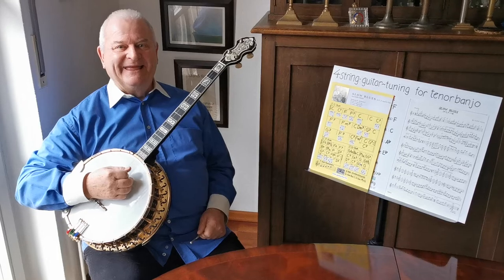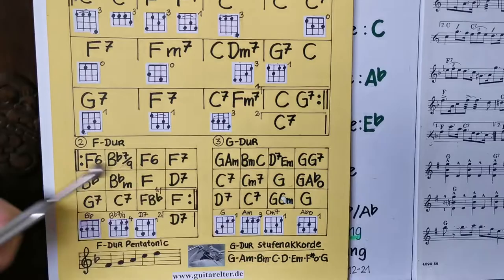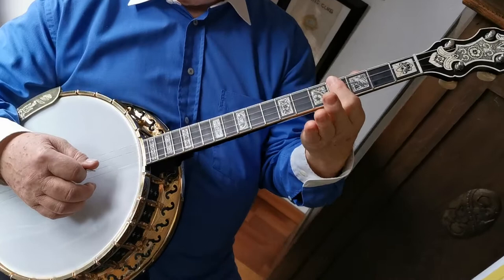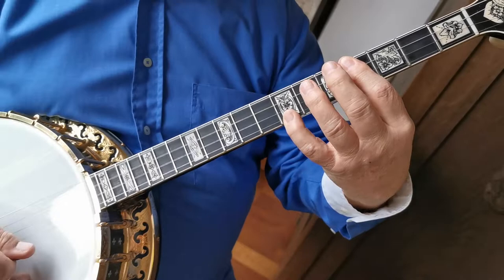Hans-Joerg Elter SLOW BLUES Jazzbanjo Eb-Ab-C-F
Hans-Joerg Elter  SLOW BLUES
Jazzbanjo Eb-Ab-C-F

Bandbanjoist Hans-Joerg Elter adapted Harry Reser´s
composition "SLOW BLUES in C-,F-and G-major"
and transcripted it for advanced 4string-guitar-tuning
Eb-Ab-C-F on Tenorbanjo.HJE plays "SLOW BLUES"
in a free version on B&D No6 Tenorbanjo.